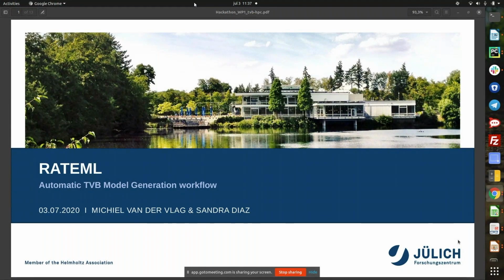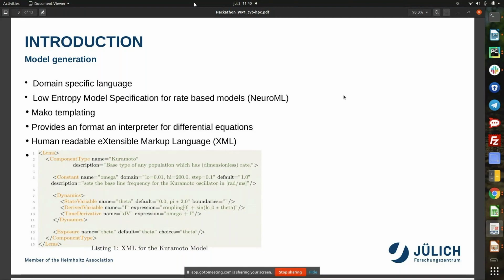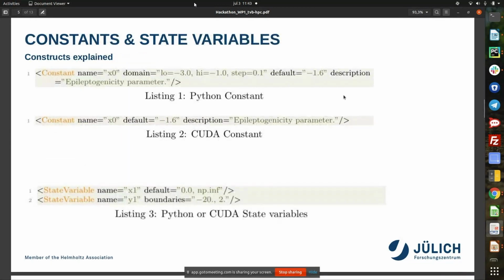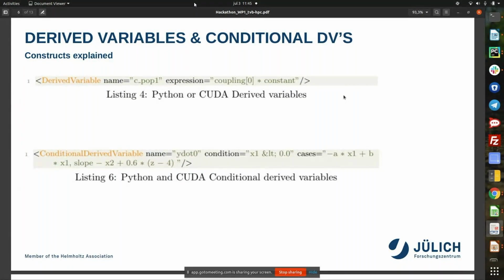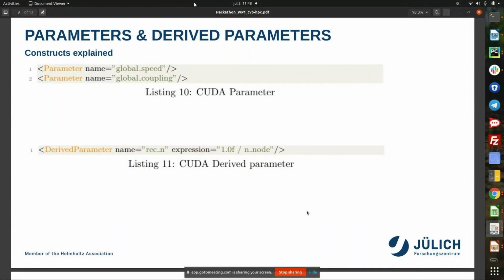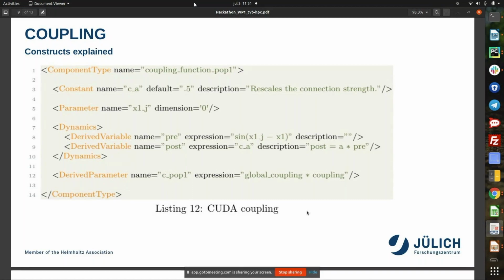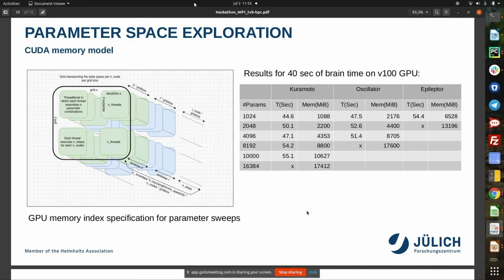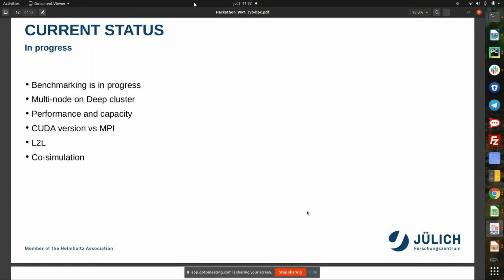"TVB - EBRAINS: Automatic TVB Model Generation Workflow" - Michiel Van der Vlag and Sandra Diaz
Michiel Van der Vlag and Sandra Diaz present an overview of the process of constructing models for TVB automatically on the EBRAINS infrastructure.

TVB-EBRAINS workflows developed during SGA2 in Codesign Project The Virtual Brain in the EU Flagship Human Brain Project